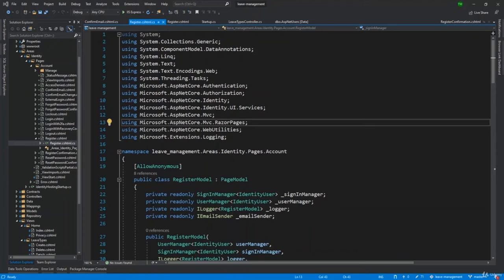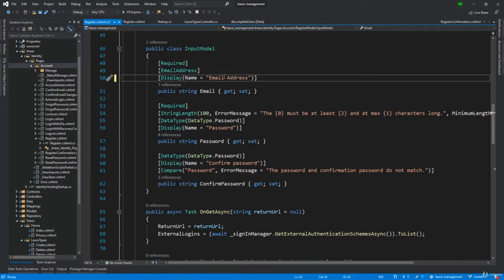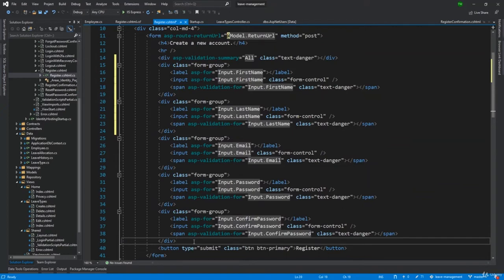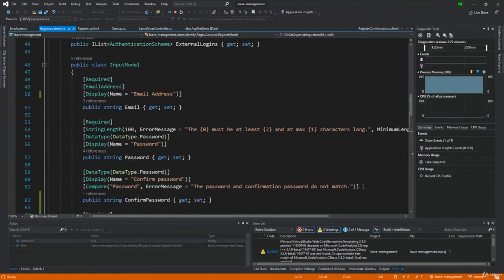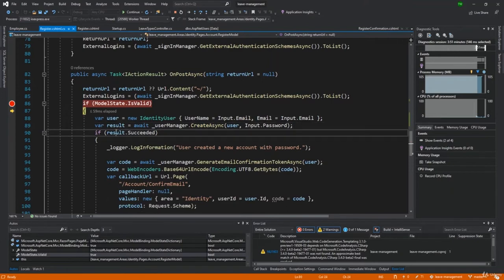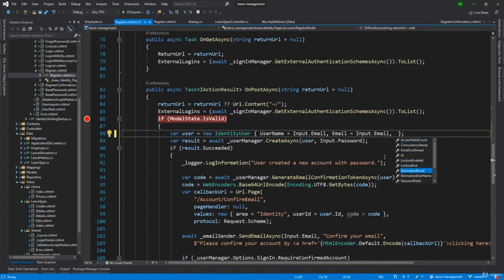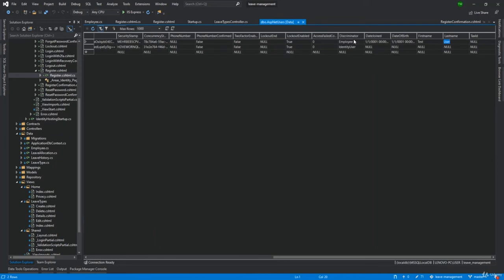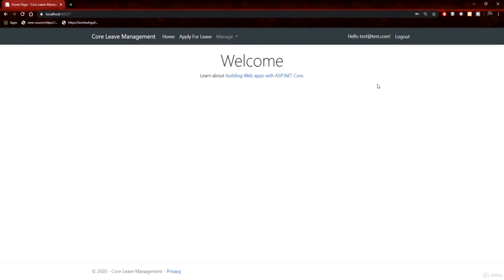2 Customizing Registration Page and Process